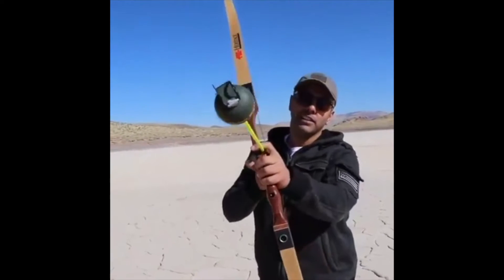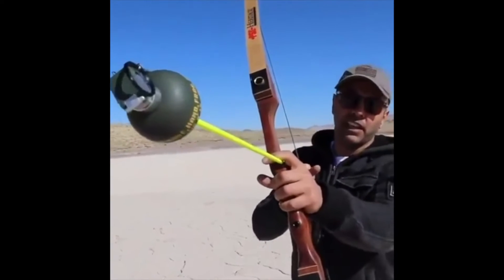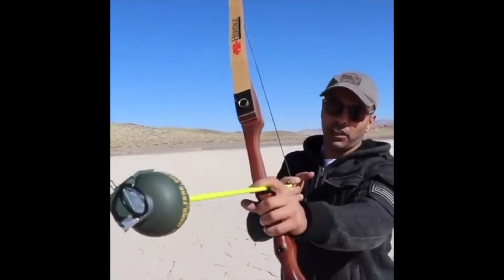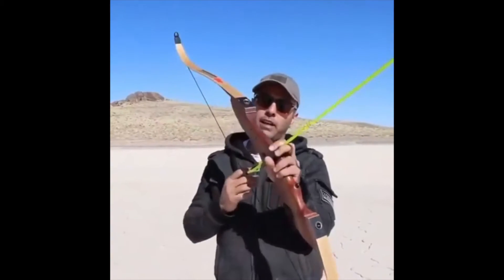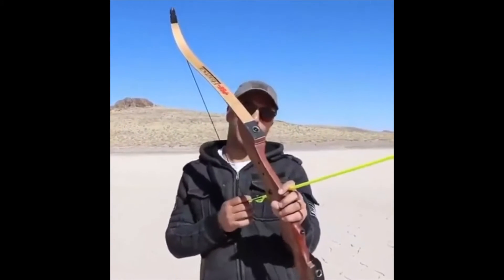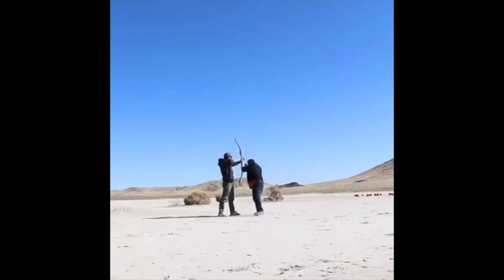Shooting A Grenade Using A Crossbow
Guy shoots hand grenades using a crossbow